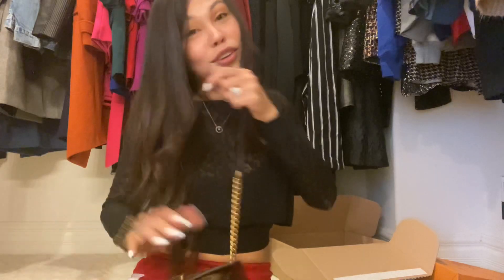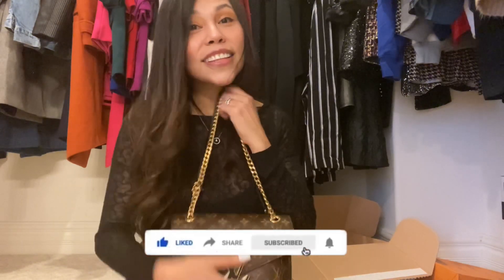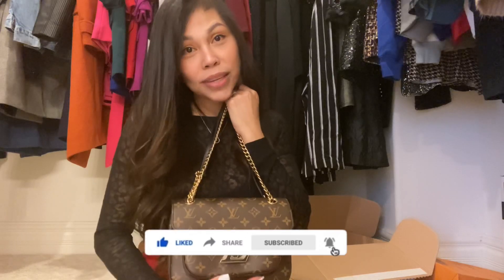LOUIS VUITTON Unboxing 2021 | *New Chain Bag/Passy* | New Collection 2021~Obsession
Hi Guys! In today's video is about unboxing my new LOUIS VUITTON bag in 2021! This Louis Vuitton bag called *New Chain Bag or Passy* is super BRAND NEW for LV this season. It came out a couple of weeks ago; that is why it's always out of stock in the stores.

What I love about this bag is very versatile looking, so either you can use it in fancy restaurants or casual errands. I also try it to show guys how it looks on their body, and it looks great.

This is supposedly my Christmas present from my husband. However, I was so busy with my baby boy, who is now three months old. I did not have time to go shopping. Now that we have a nanny, I can now go somewhere for few hours if I want to. And this is the first thing I arrange to get my Louis bag.

This is now my new favorite bag... I hope you enjoy my video.